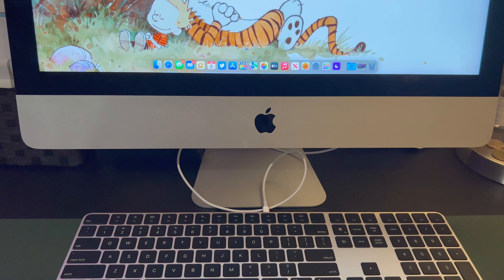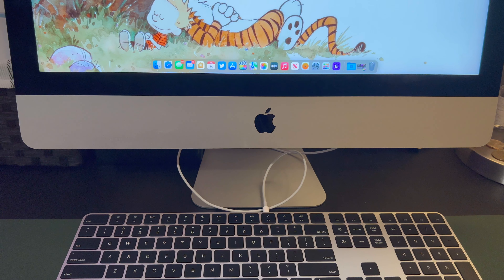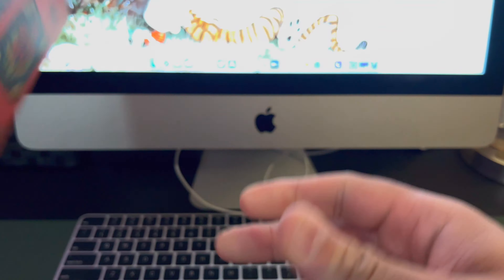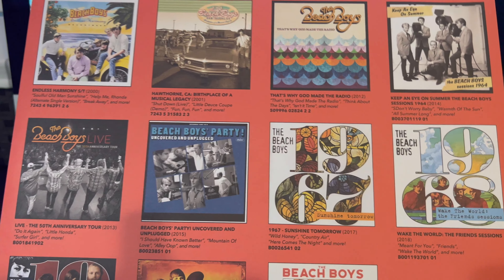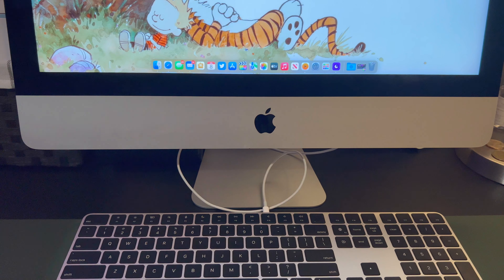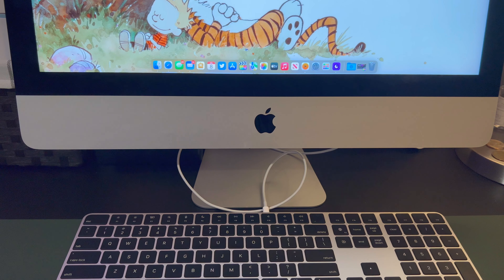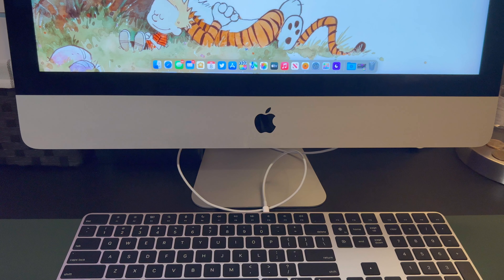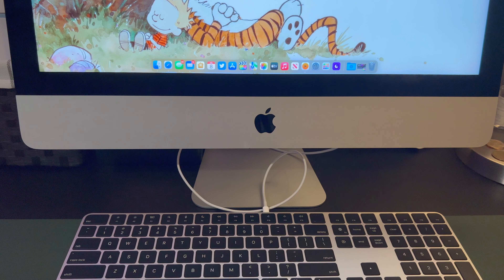The Beach Boys Sounds of Summer (2022) 2 LP Unboxing